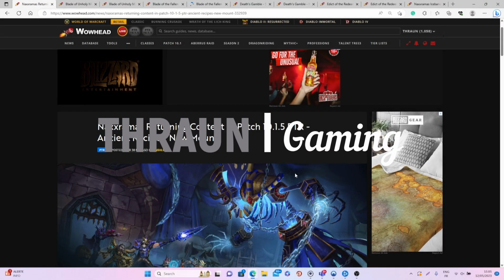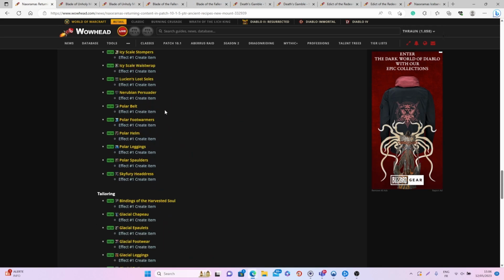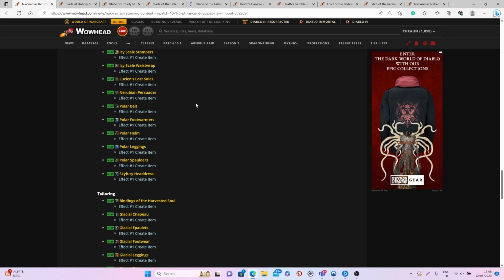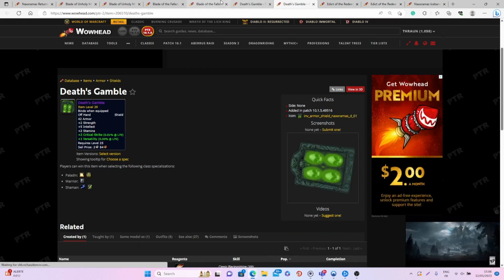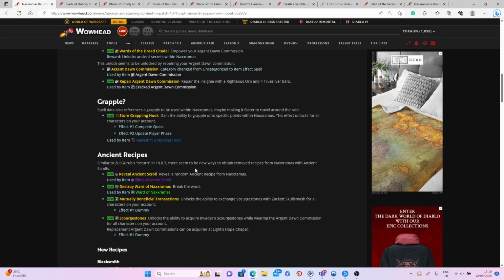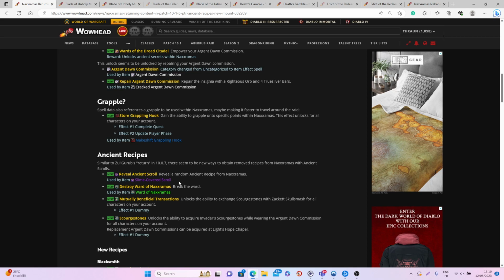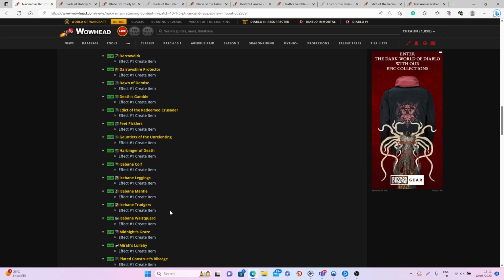BIG NEWS! OG Naxxramas RETURNING CONTENT in 10.1.5 | Ancient Recipes, New Mount - What To Do Now?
Hi everyone! In today's video, I will quickly go through the news we received about returning naxx content in patch 10.1.5! Note that this doesn't include the T3 and the corrupted hashbringer, at list for now.

Summary:
00:00 - Intro
01:06 - Similar to ZG & Patch 10.0.7
02:06 - What To Do and Not To Do Now?